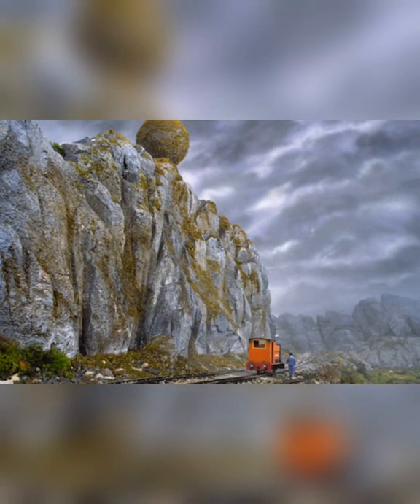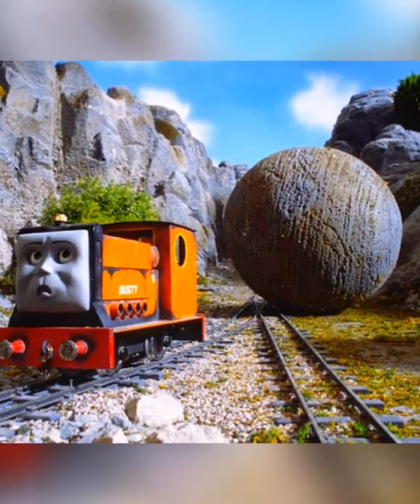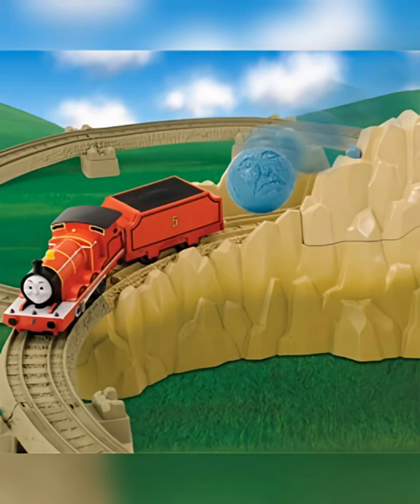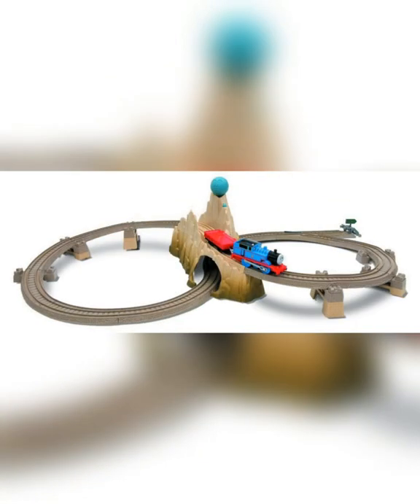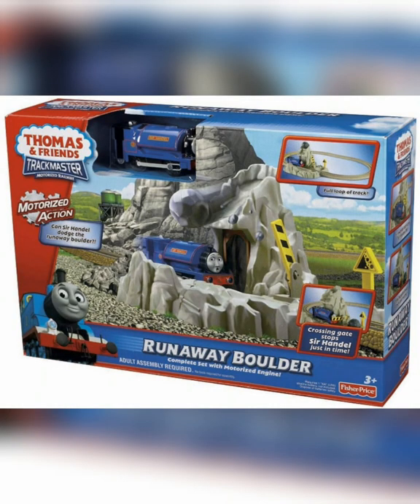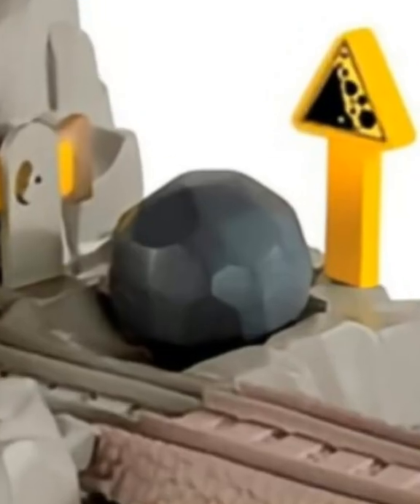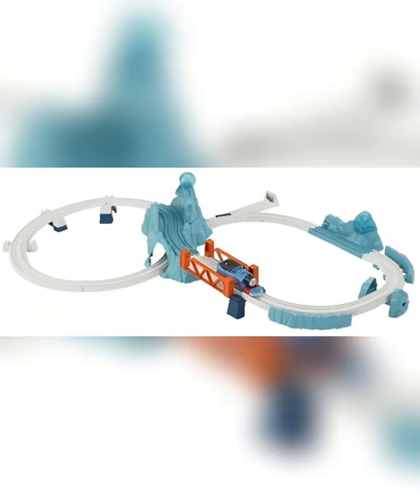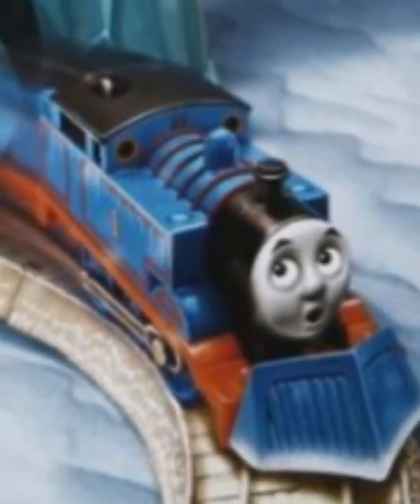DID YOU KNOW THAT BOULDER MOUNTAIN...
Just jumping on the bandwagon

Big thanks to the thomas motorized wiki!